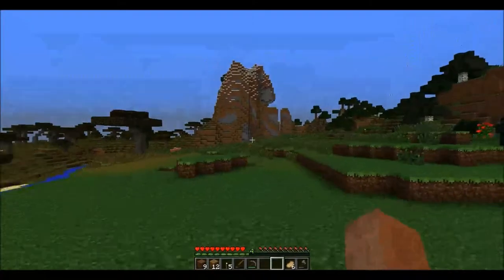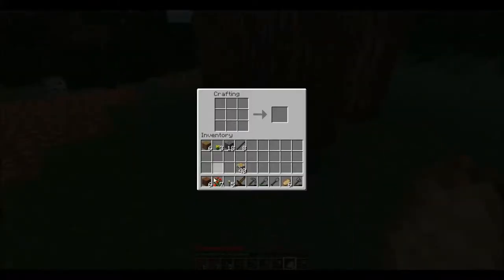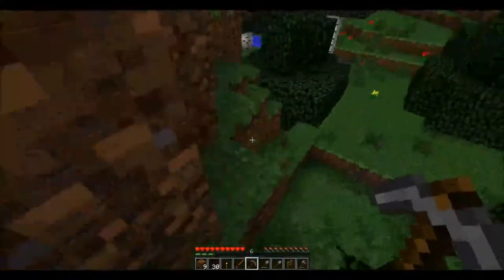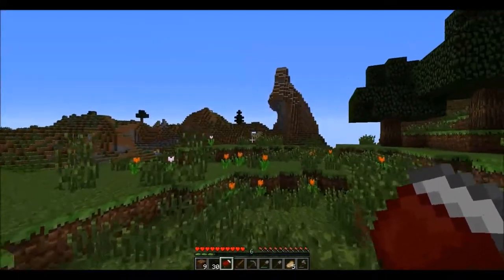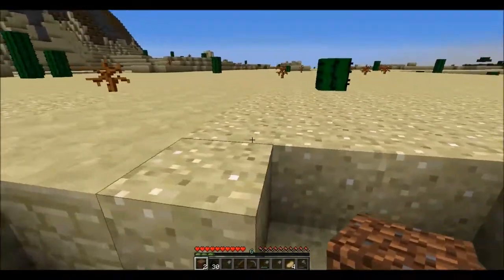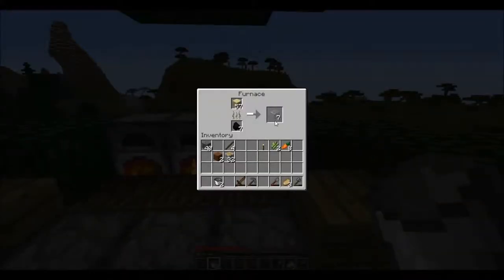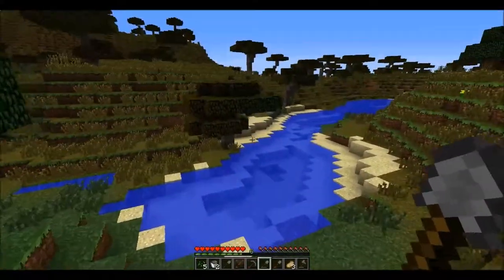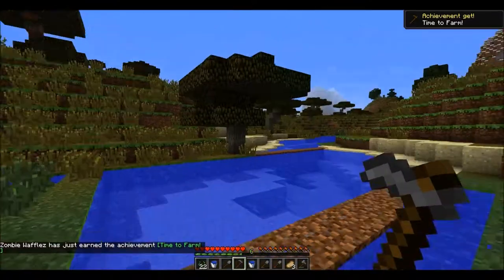Minecraft Let's Play 1.7.2 - Ep.2 Fancy Up!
Well guys we're here with our second episode and adventure. Find some flowers for our tree house and make a run to the desert where we find a special prize. And start our wheat farm before calling it a wrap.

I own the distribution rights to this video.
Anyone is allowed to distribute this video.